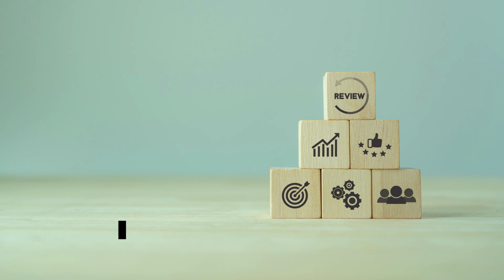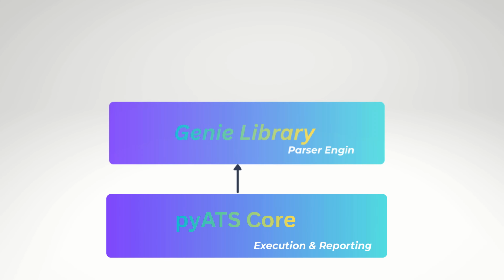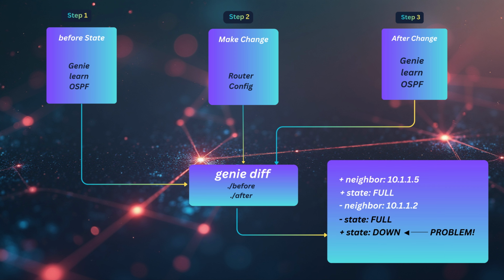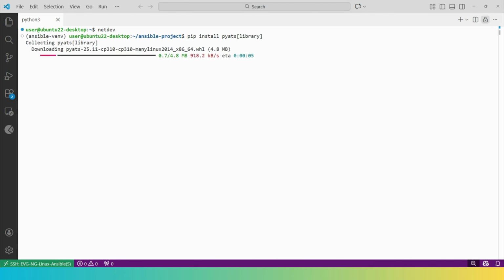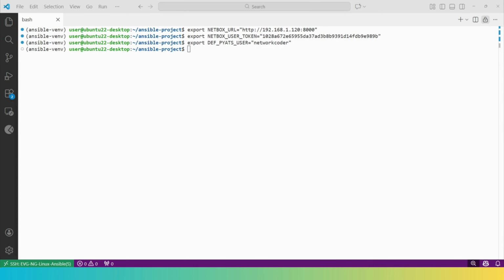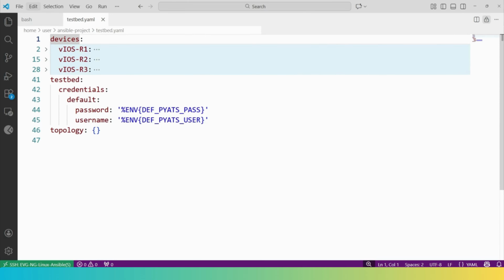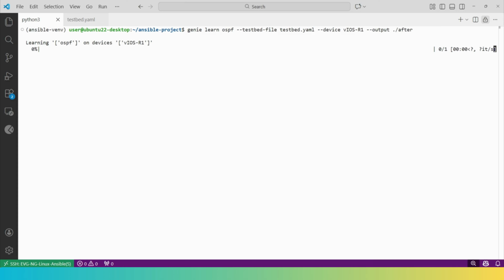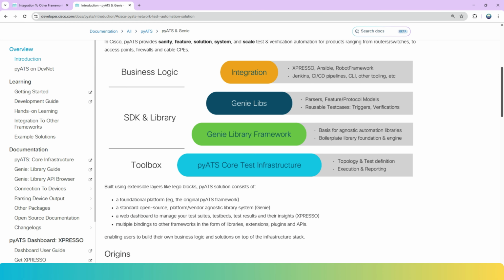Cisco pyATS → Test Network in SECONDS (+ NetBox Sync)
🎬 AI-Powered Network Automation - Video #10: pyATS + NetBox Integration

Integrate network testing with pyATS and NetBox. Learn automated testing, validation workflows, and use NetBox as inventory source for continuous network validation.

🎓 COMPLETE SERIES

🛠️ TECH STACK

💬 COMMUNITY

📌 KEYWORDS & TAGS